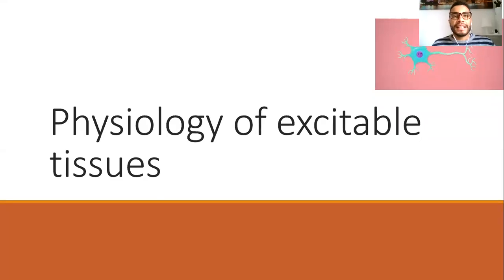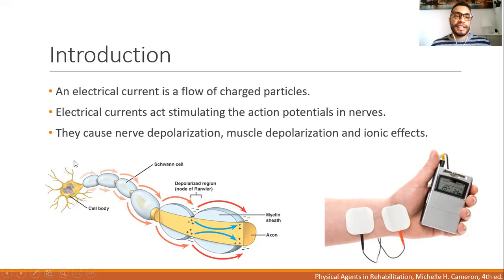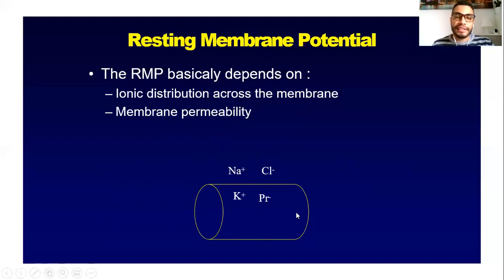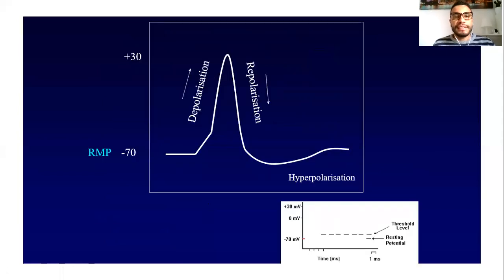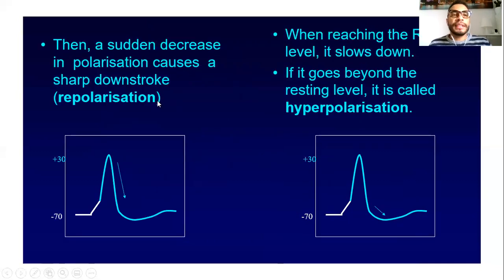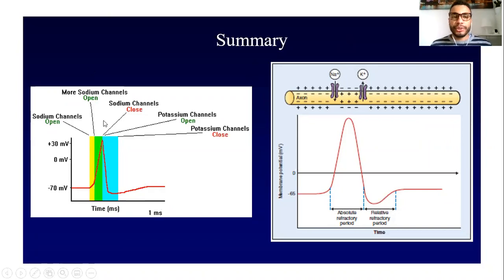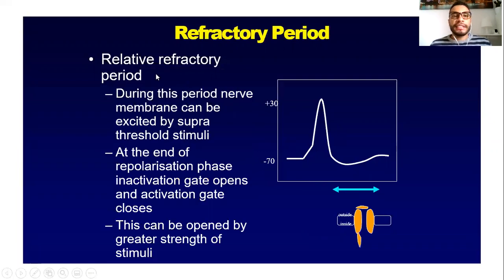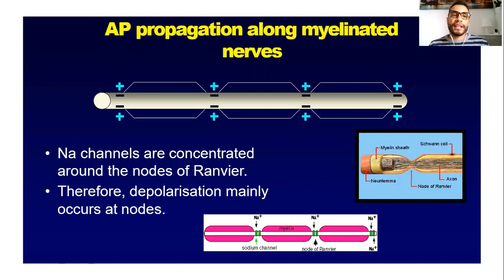Physiology of excitable tissues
Electrophysiology